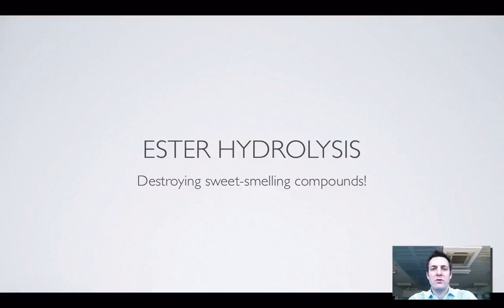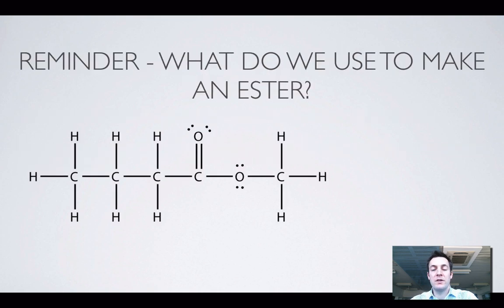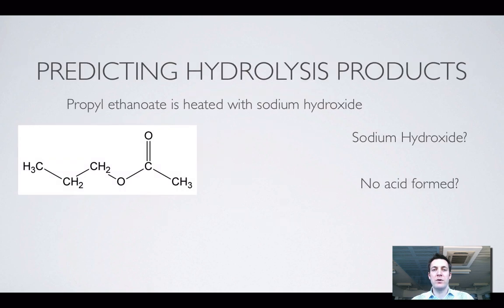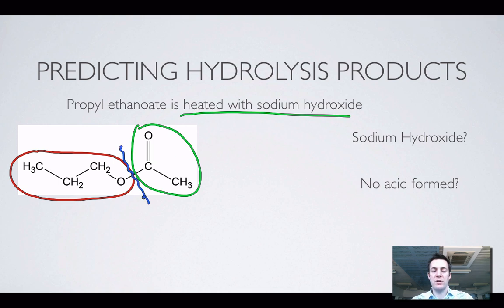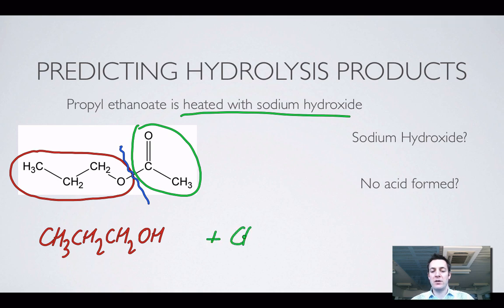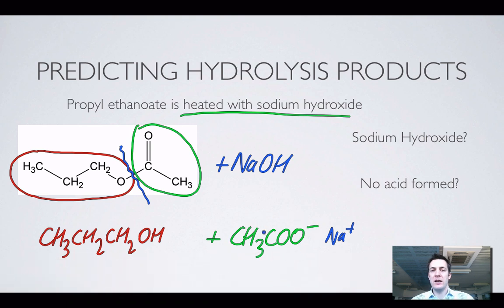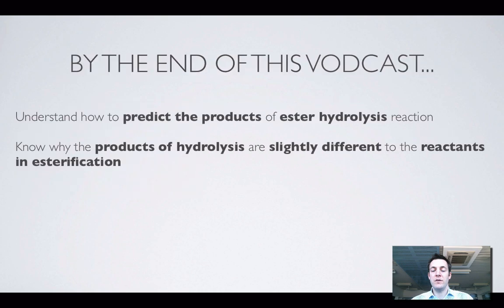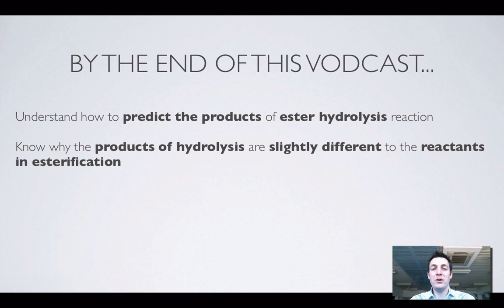10 Ester Hydrolysis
3rd of a series of films describing the reactions of the functional groups encountered in the year 12 WACE chemistry course. Here we look at how to break esters down into their component parts.